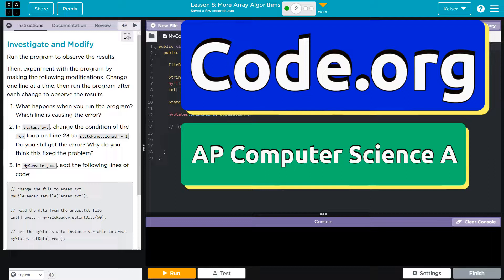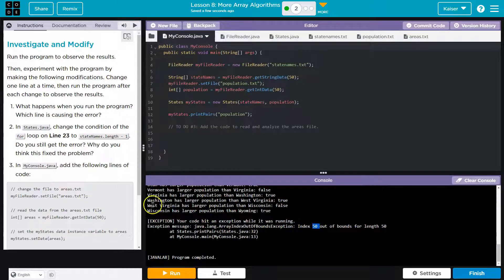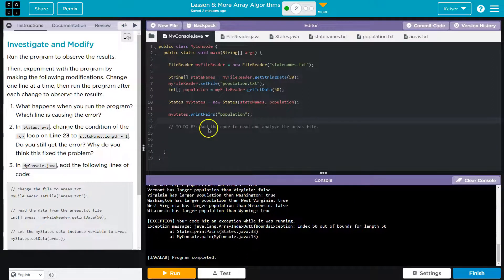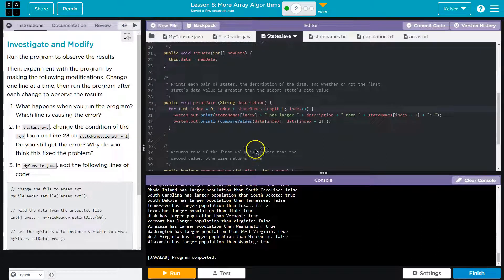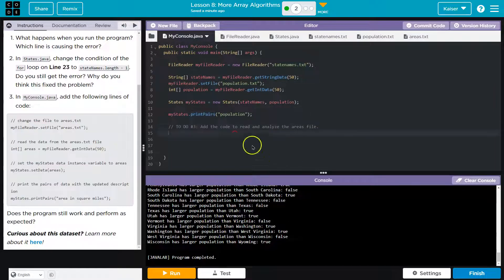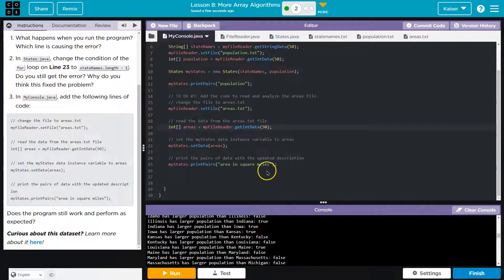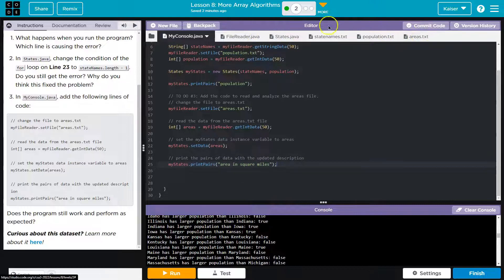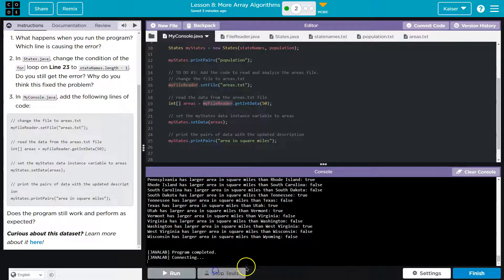Code.org Lesson 8.2 More Array Algorithms | Tutorial with Answers | Computer Science A Unit 3